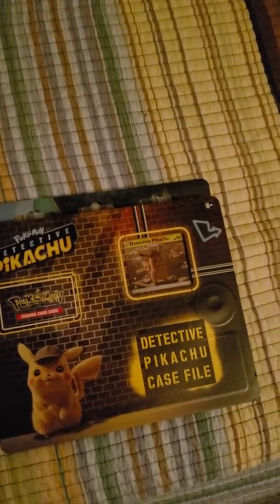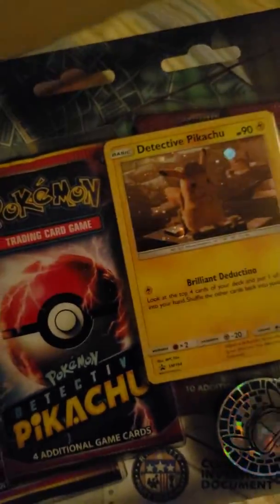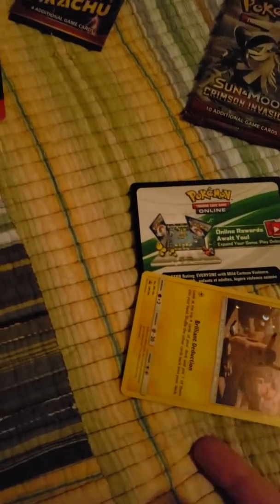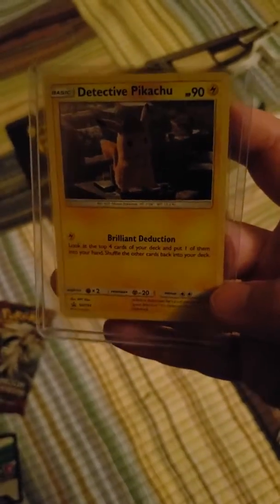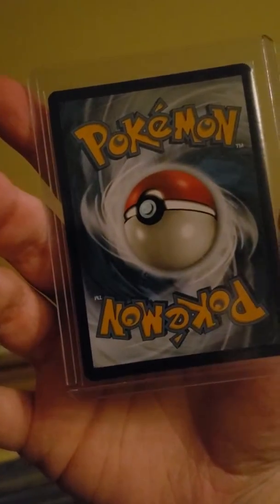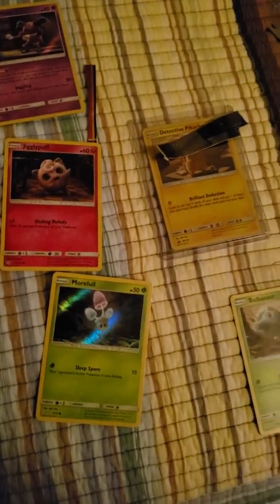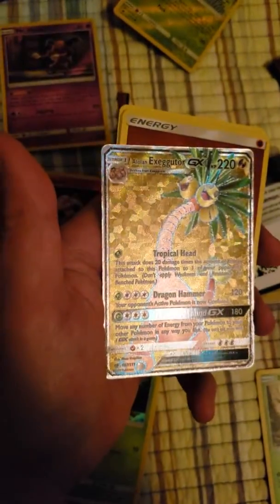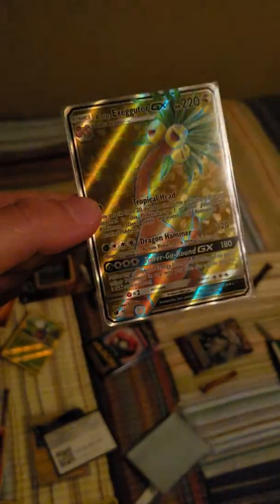PokemonTCG Opening a detective pikachu case file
My first detective pikachu cards